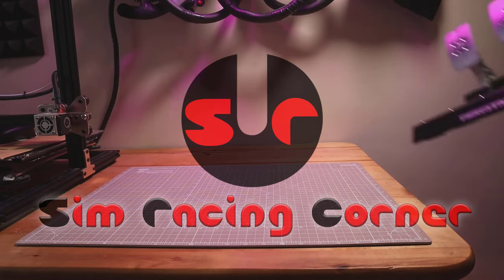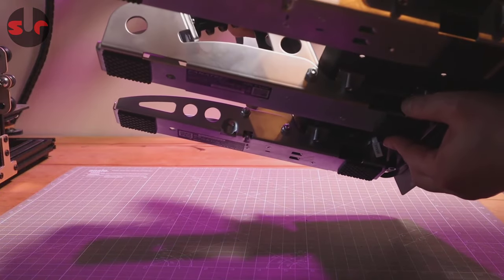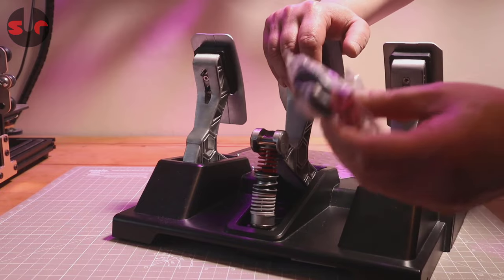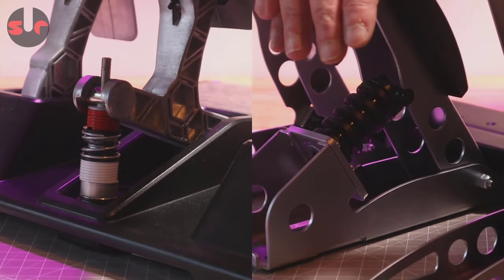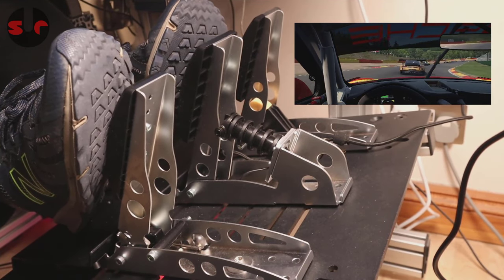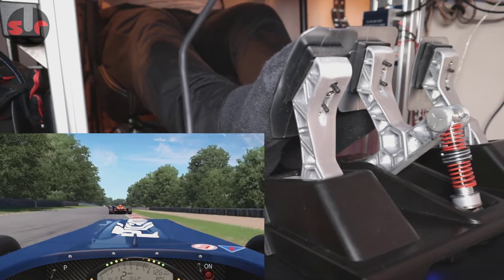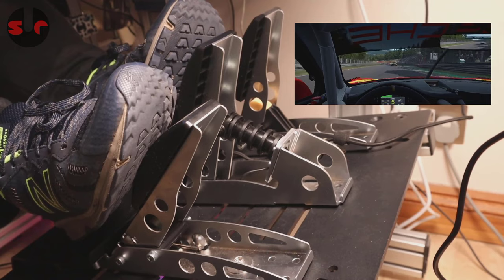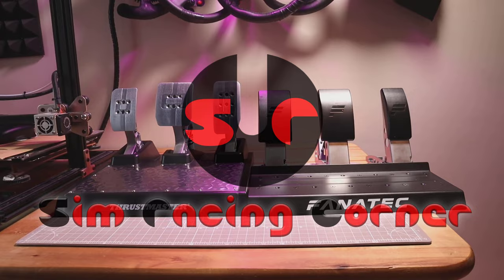Fanatec CSL Pedals Load Cell VS. Thrustmaster T-LCM pedals 🎯SHOOTOUT🎯 Which one should YOU get?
The Fanatec CSL pedals or the Thrustmaster T-LCM pedals? Which of these affordable load cell racing pedal sets should you spend your hard earned cash on? Let me answer this for you!

00:00 Intro
00:47 Fanatec pedals in detail
02:51 Thrustmaster pedals in detail
04:55 Side-by-side
05:38 Testing and results